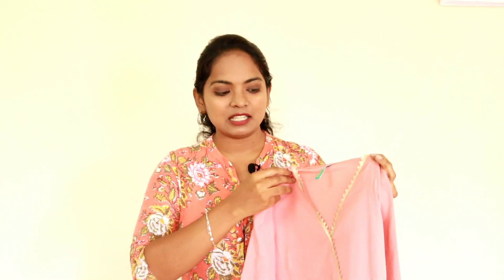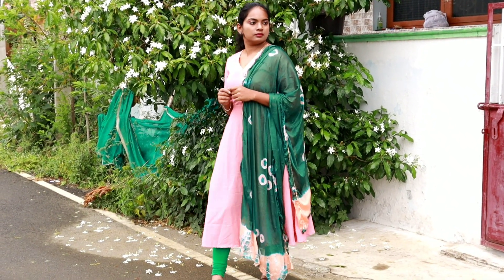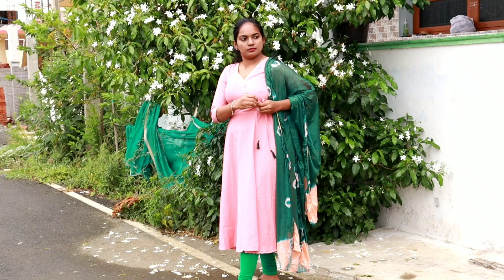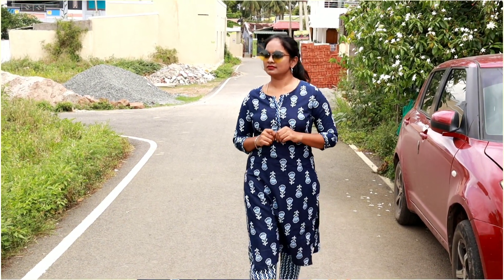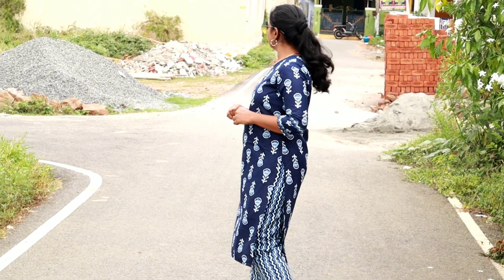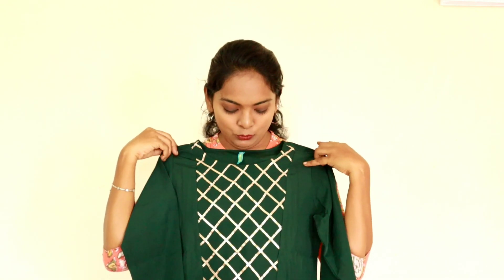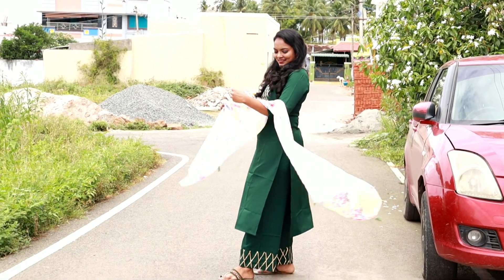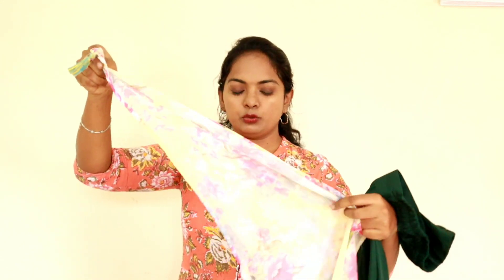KURTI HAUL Flipkart | Under 500 RS | Flipkart,Meesho,Amazon,Myntra | TAMIL | ARM FAMILY | ROHINI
I have purchased a 4 set of Kurtis in flipkart under 500 budget. Please have view on the review of the same here.

MEESHO